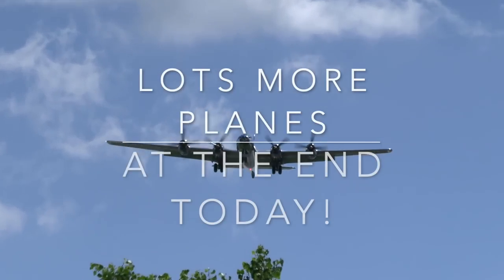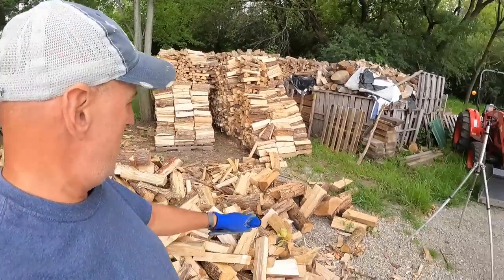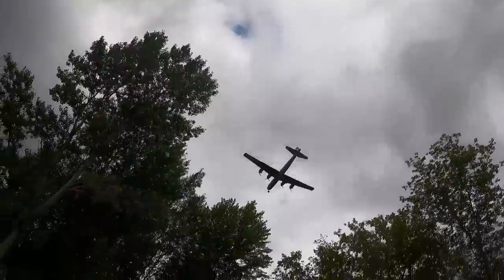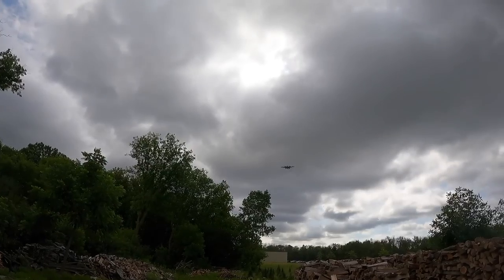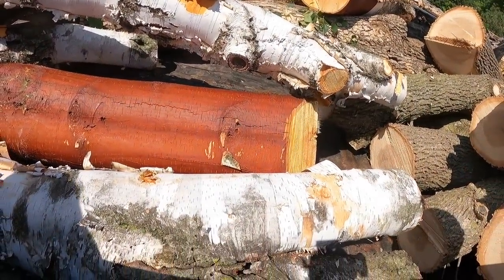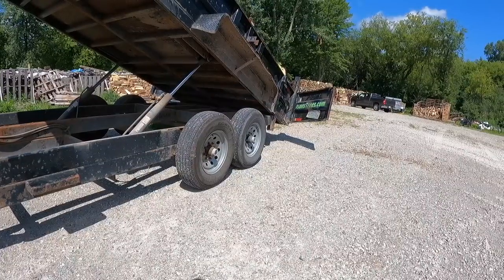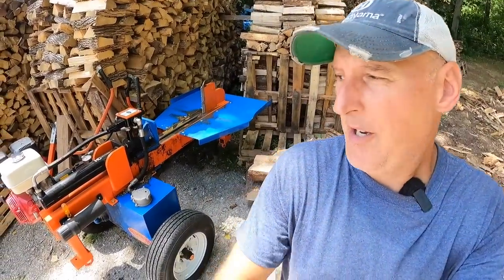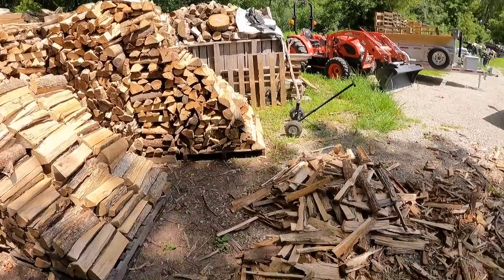Woodyard air show!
EAA is in town and a lot of interesting WWII planes are flying over the woodyard.